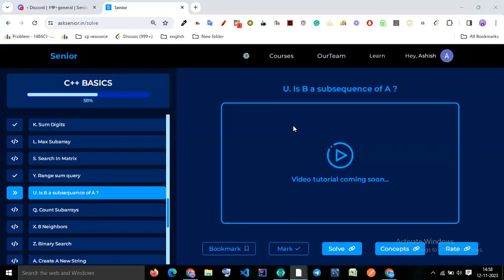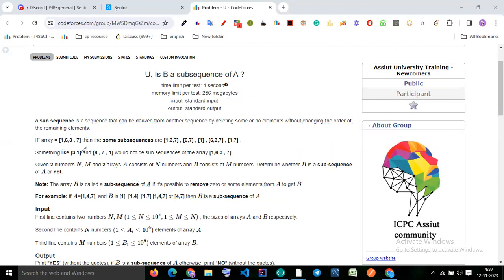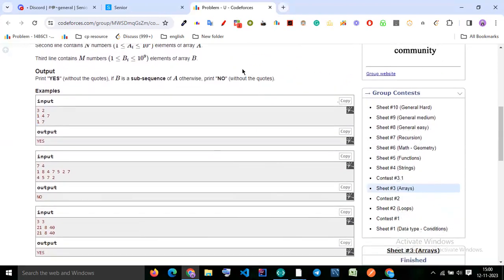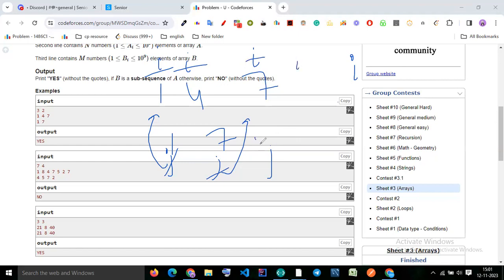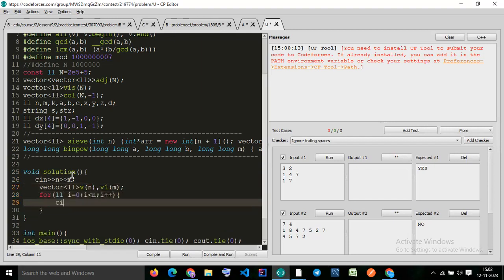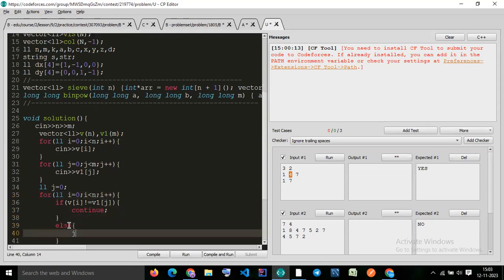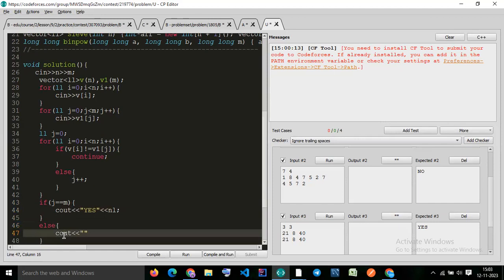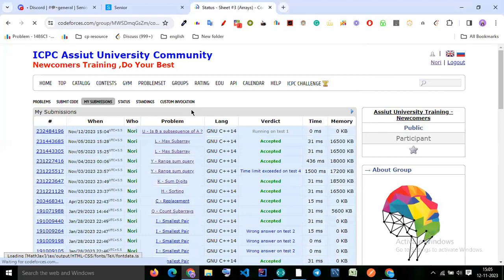U)Is B Subsequence of A : C++ Basics Sheet